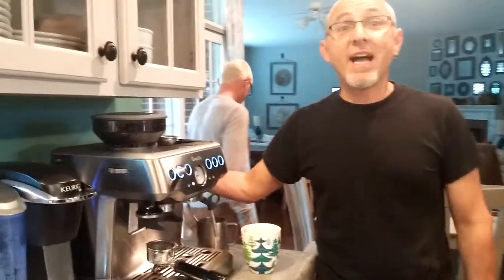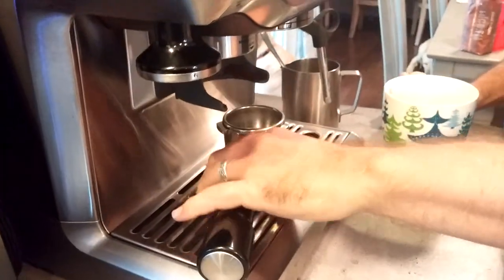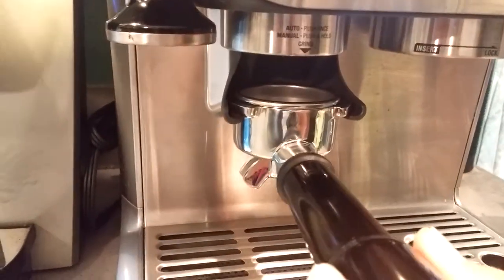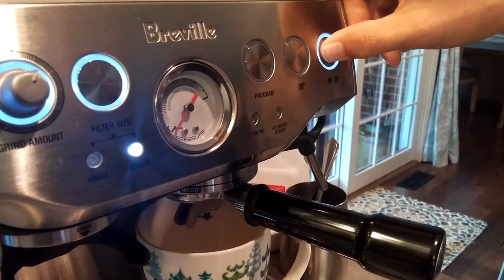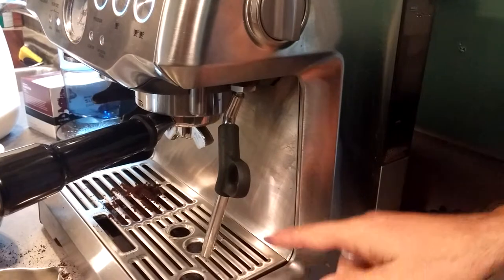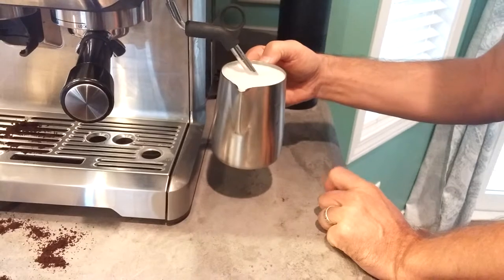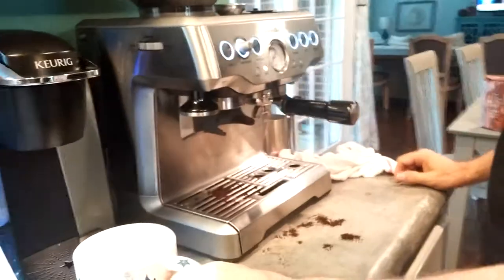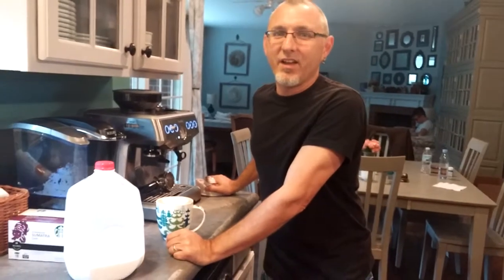Breville espresso machine instructional video